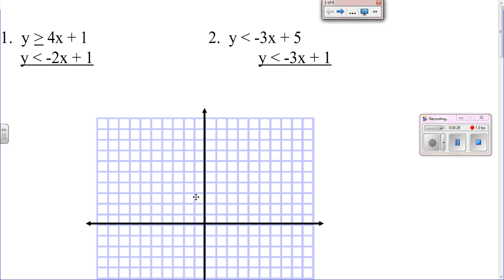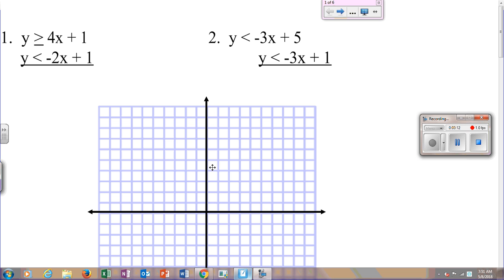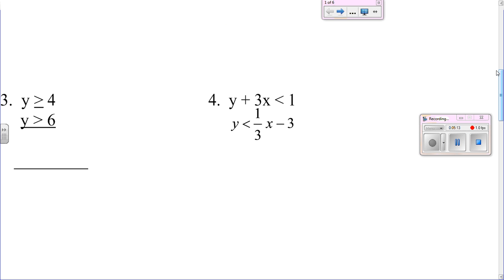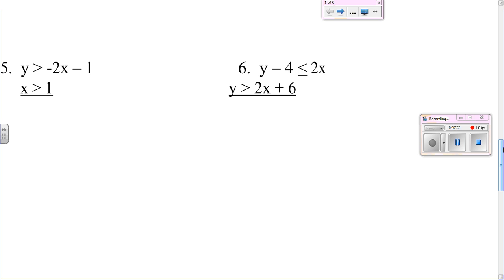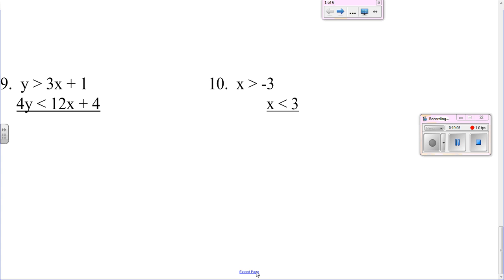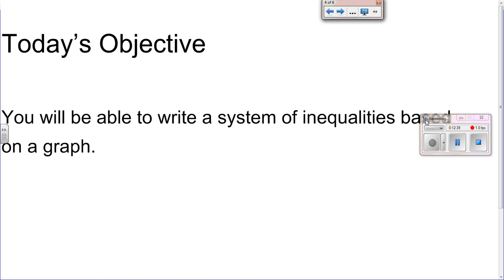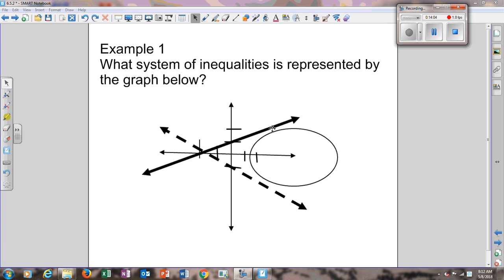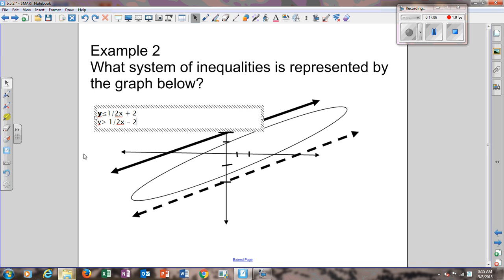Algebra 1 6 5 Graphing Systems of Inequalities Day 2